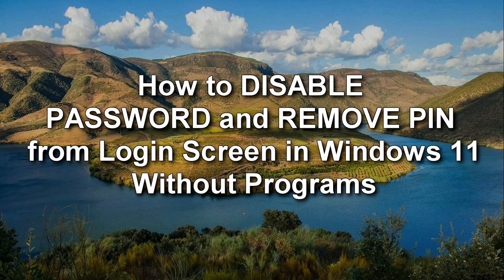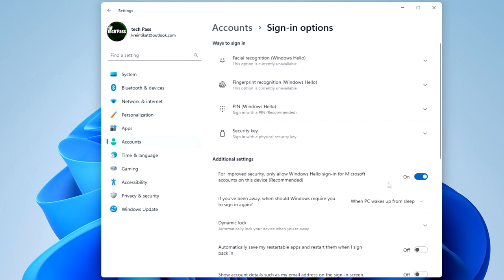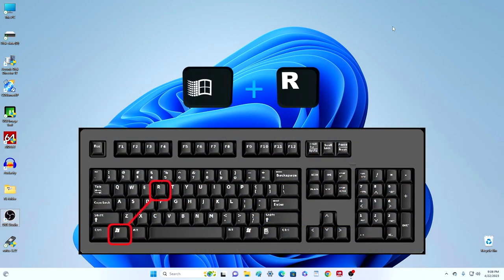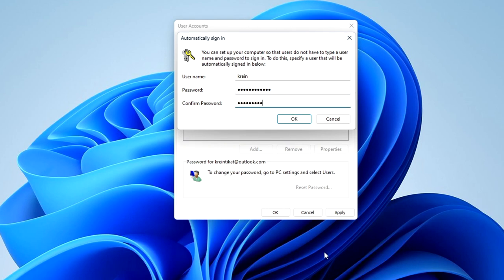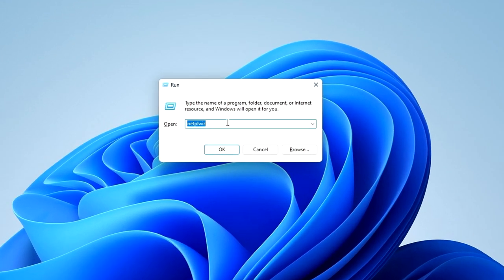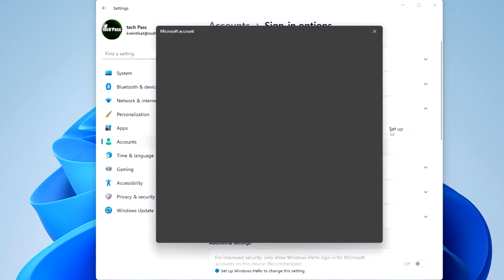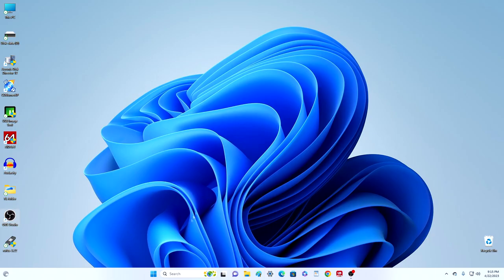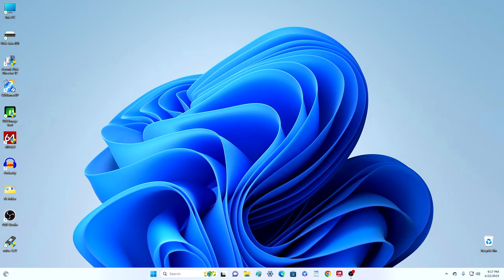✨How to DISABLE PASSWORD and REMOVE PIN from Login Screen in Windows 11➡️Without Programs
✅ Attention!
This method is not suitable for a local account, it is only recommended for a Microsoft account.
If you no longer want to enter the Pin and the secret word every time you turn on the computer, or you are just tired of doing this and know for sure that your computer will not be turned on by another person, then this video is for you!
Here you will learn how to quickly and easily disable the PIN code and password when entering Windows 11, and also I will show you how to restore the protection of your computer if you want to do it.
                                🕓  Time codes  🕟
    0:27  How to remove PIN and disable password
    2:24  How to connect a new PIN and password